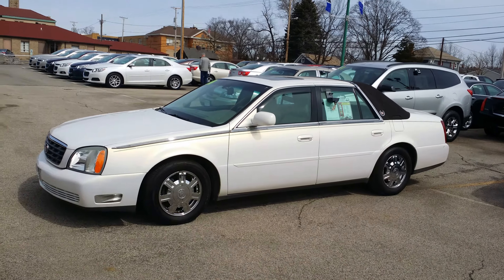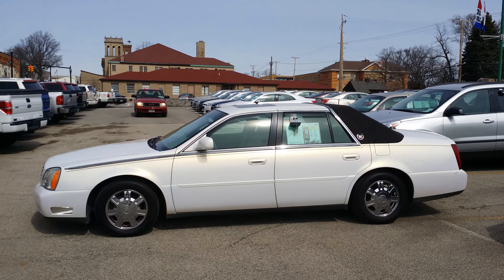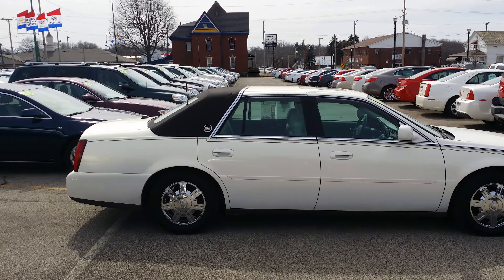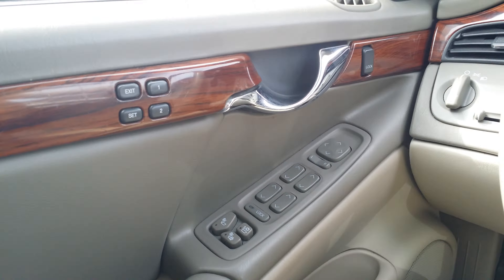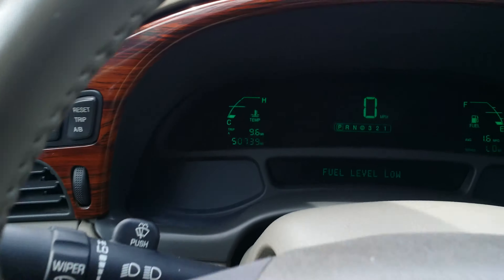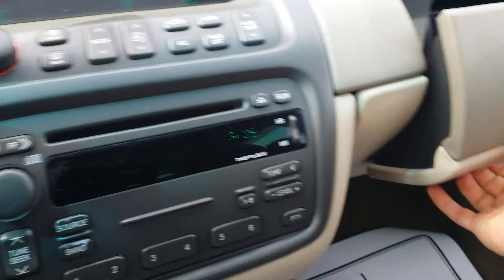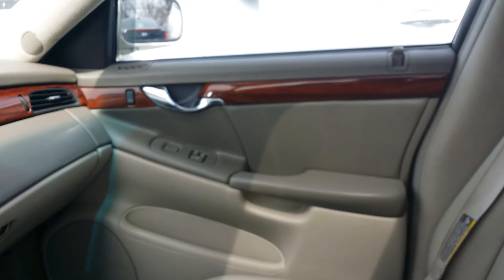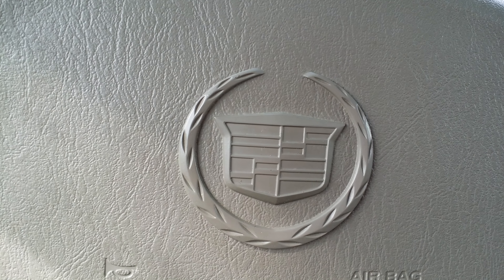2004 Cadillac DeVille for James by Wayne Ulery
2004 Cadillac DeVille by Wayne Ulery See what my Cadillac customers are saying testdrivewithwayne TEXT: caddy TO: 50500 to learn about Wayne's Cadillac Experience.